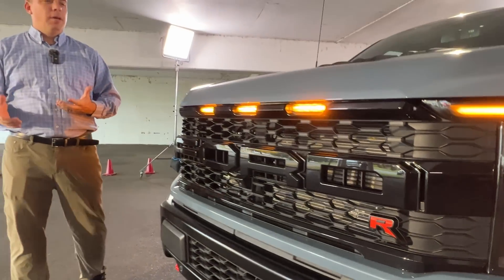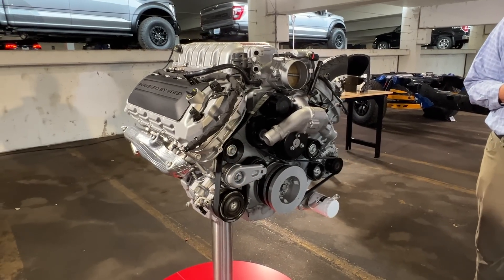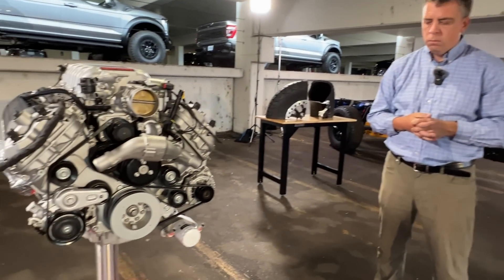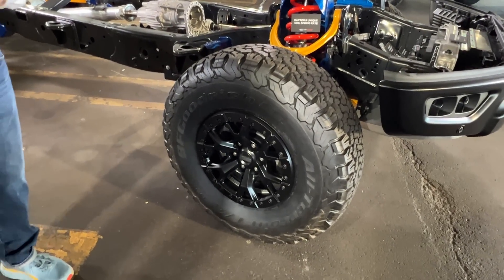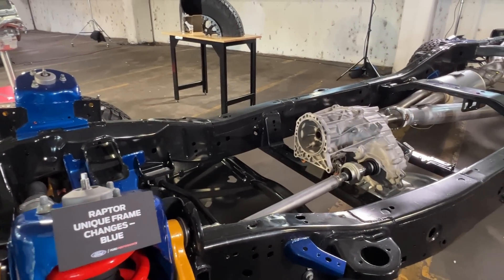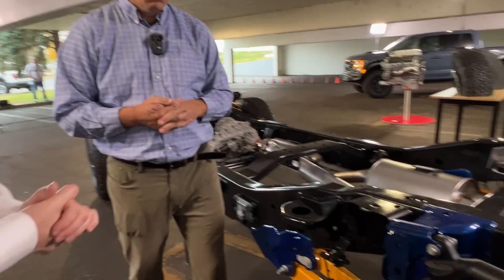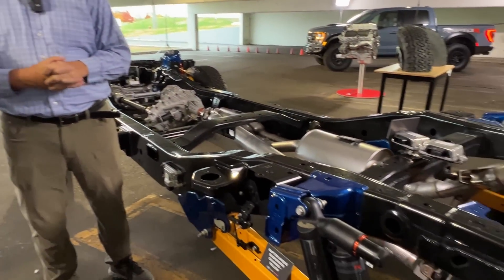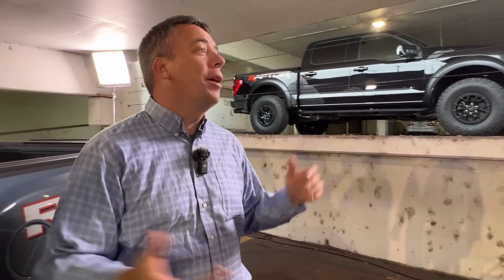Here Is Why the New 2023 Ford F-150 Raptor R Has Less Horsepower Than the Ram TRX